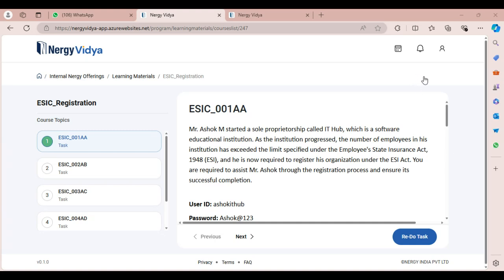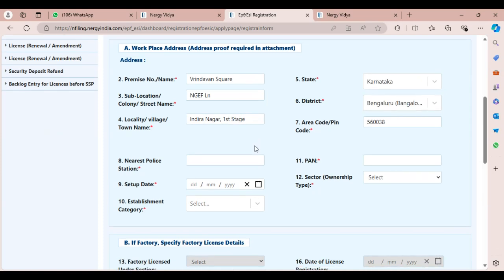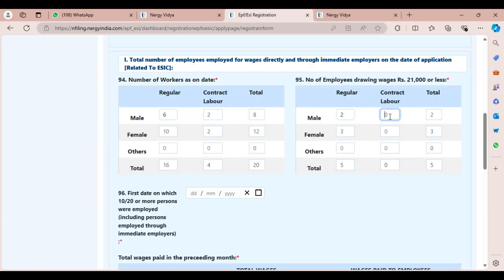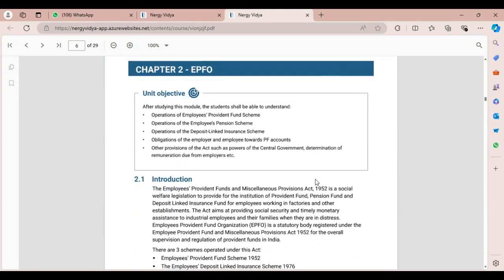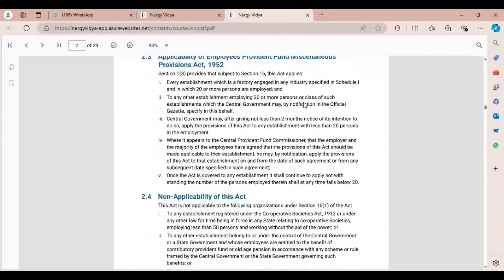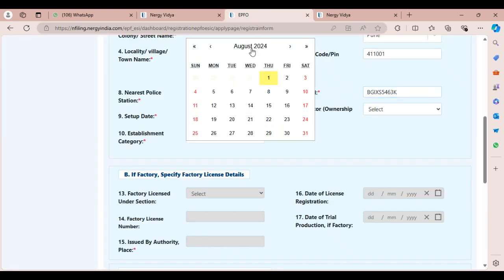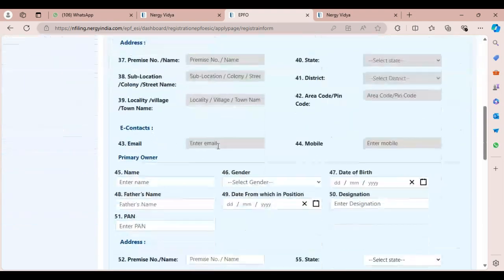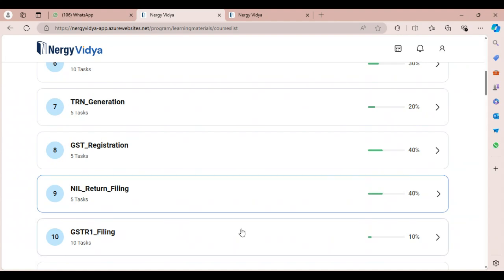Webinar :Efiling (01/08/24)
Thursday, August 1, 2024 Time :3:30 PM - 5:30 PM